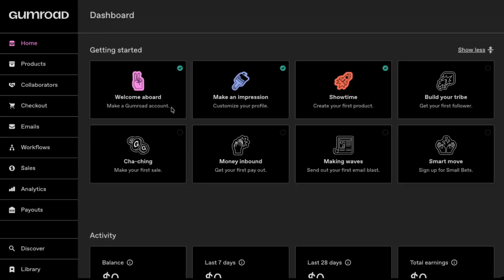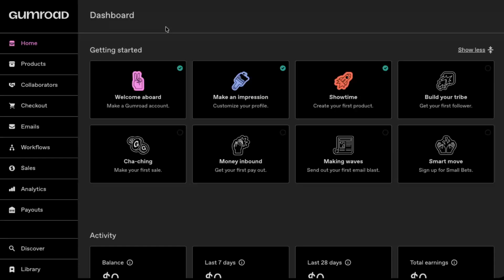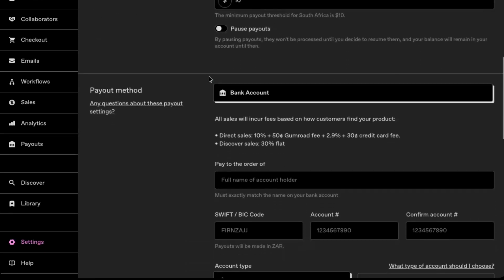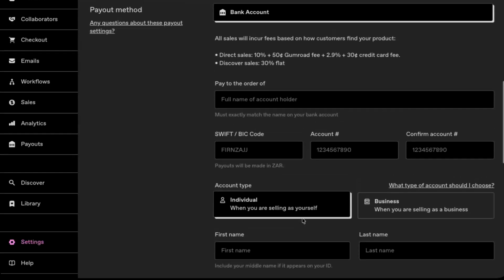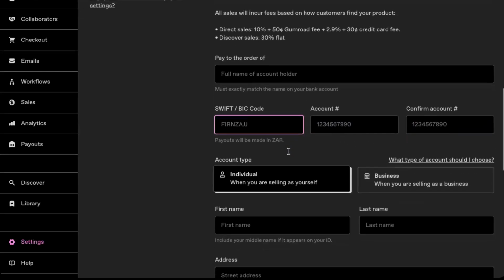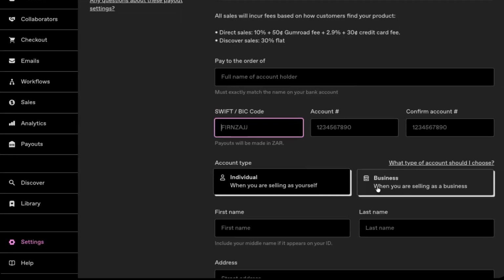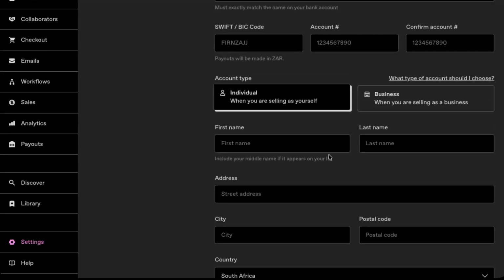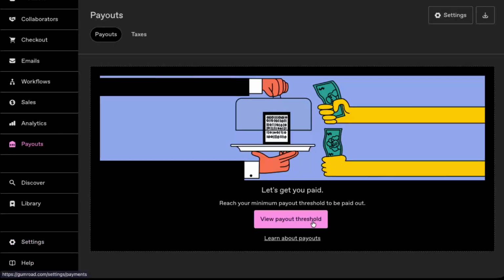How To Withdraw Money From Gumroad (2026) | Payout Settings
How to withdraw money from Gumroad using the current payout and earnings settings. This tutorial shows where to view your available balance, how Gumroad payouts work, and how to receive your earnings through supported payout methods. You’ll learn when withdrawals are processed, how payout schedules work, and what to check if your funds are pending or delayed. This is the updated process for 2026 and reflects Gumroad’s latest dashboard layout and payout flow. Ideal if you’ve made sales on Gumroad and want to withdraw your earnings correctly without payout issues or confusion.